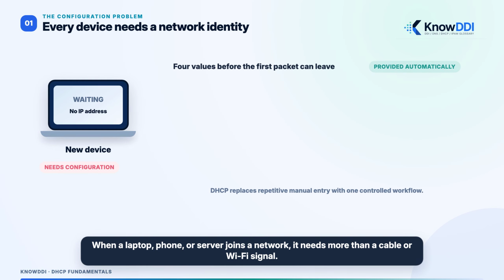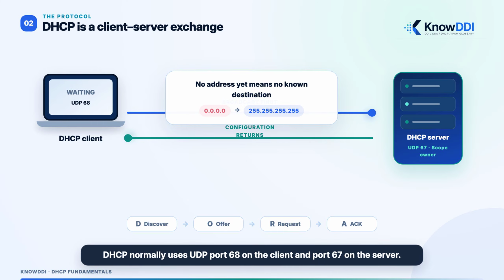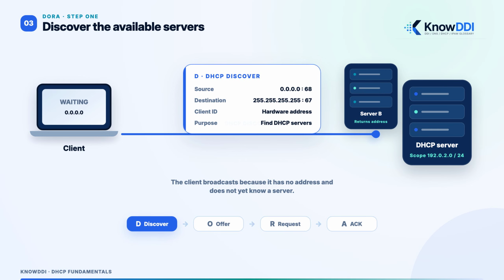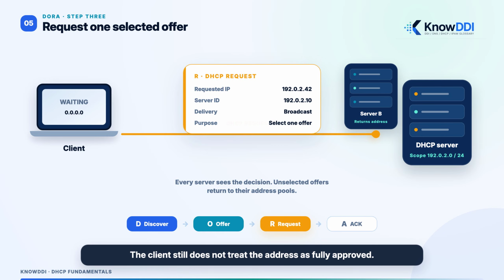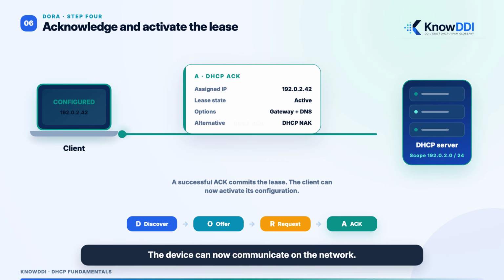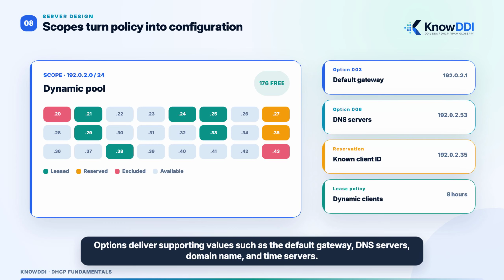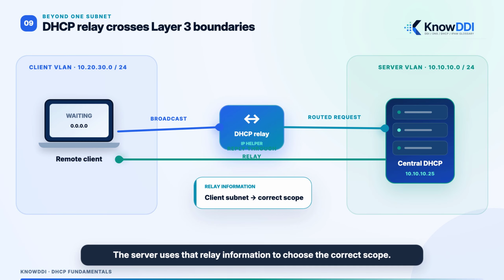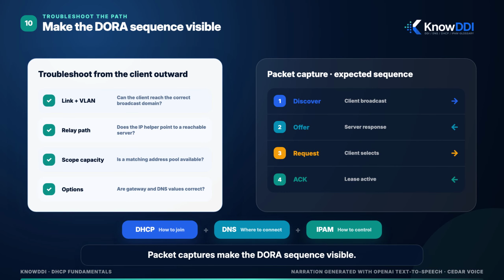How DHCP Works (DORA Step-by-Step): Discover, Offer, Request, ACK | KnowDDI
How does a device receive an IP address automatically? Follow DHCP step by step through Discover, Offer, Request, and Acknowledge—the four-message exchange known as DORA.

In this KnowDDI lesson, you’ll learn:
• Why new devices need DHCP
• How DHCP clients and servers use UDP ports 68 and 67
• What happens in each DORA message
• How leases renew at T1 and T2
• How scopes, exclusions, options, and reservations work
• How DHCP relay and IP helper addresses cross VLANs
• A practical DHCP troubleshooting workflow

Chapters:
0:00 Why devices need DHCP
0:30 The DHCP client-server model
1:01 D — Discover
1:35 O — Offer
2:05 R — Request
2:37 A — Acknowledge
3:10 Lease renewal, T1, and T2
3:47 Scopes, options, and reservations
4:25 DHCP relay and IP helper
4:59 Troubleshooting DHCP

Narration in this video was generated using OpenAI text-to-speech (Cedar voice).